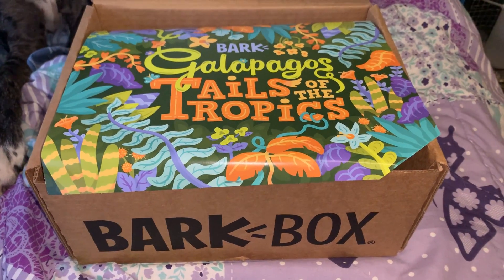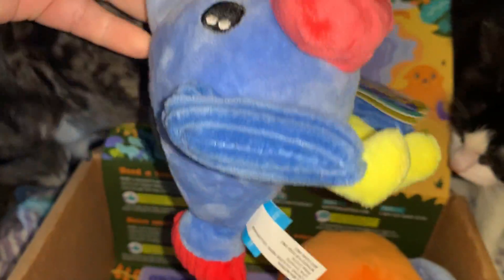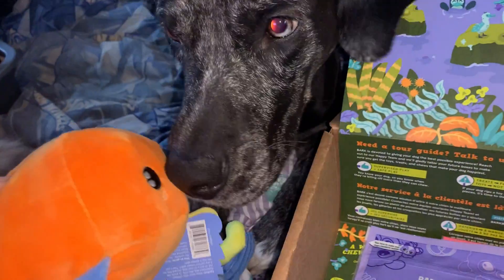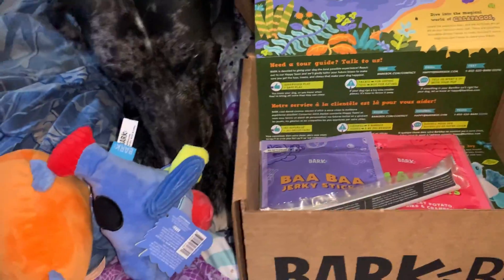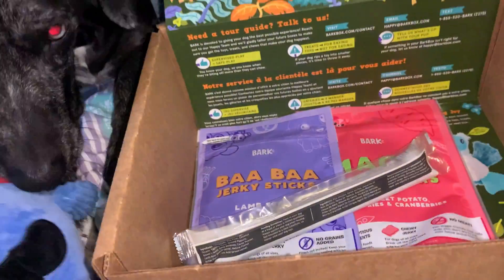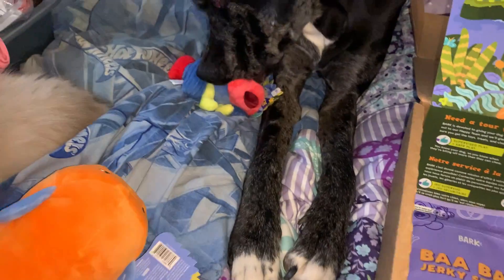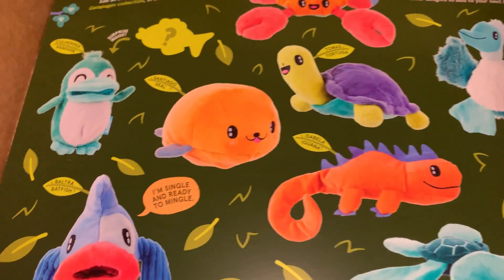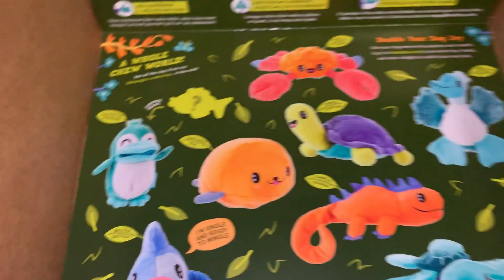April bark box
Thunders box for April. once the 6 months is up we will not be getting it again.. its boring. its the same treats EVERY month. only thing different is the toys. BUT for the price its not worth it to me